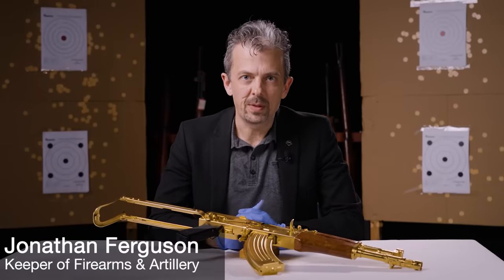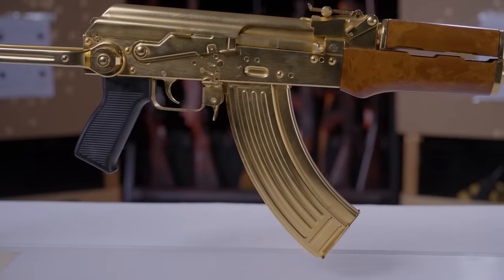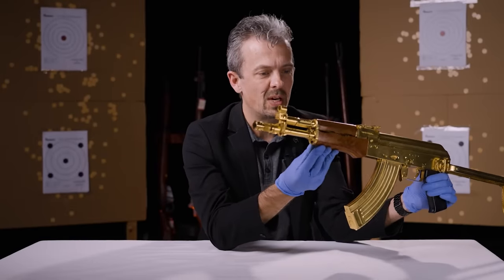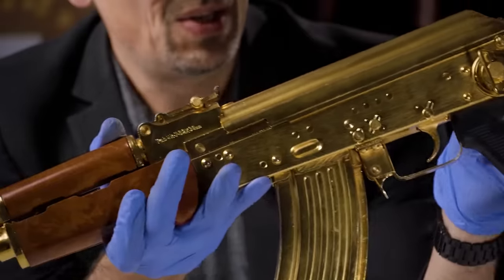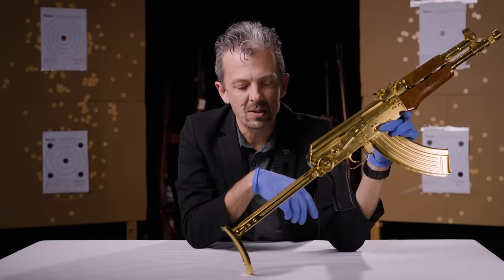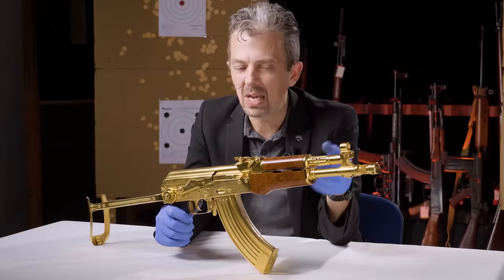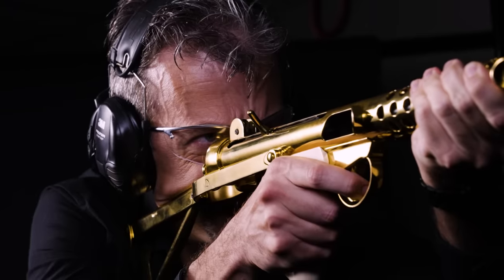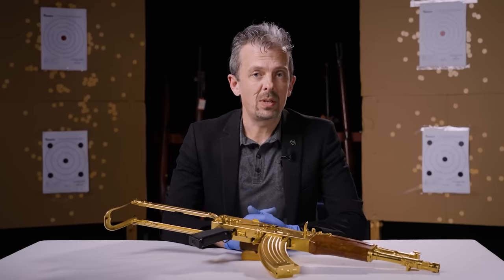The Golden Kalashnikov out of Saddam Hussein's Iraq, with firearms expert Jonathan Ferguson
We're kicking the new year off with what could be our highest profile weapon in the collection... or at very least our shiniest. Join Jonathan Ferguson as he reveals this Golden Kalashnikov's connections to a famous dictator and bloody conflict.

See this golden AK in our newest exhibition, Re:Loaded, which was curated by Jonathan himself.

0:00 Intro
0:20 Re:Loaded!
0:45 Origins
1:43 What is this AK?
3:29 Gun Details
6:15 Purpose?
7:39 Wider context
9:52 Outro